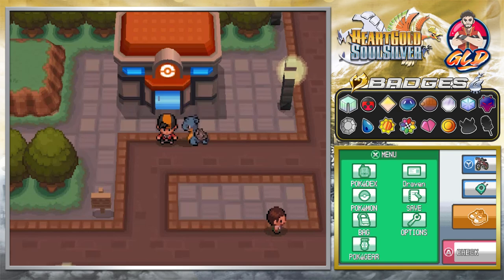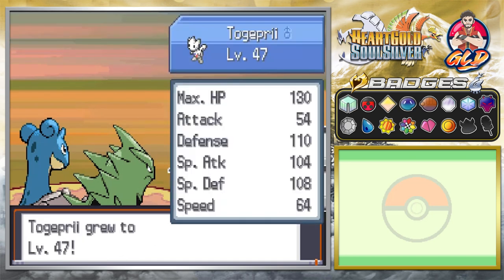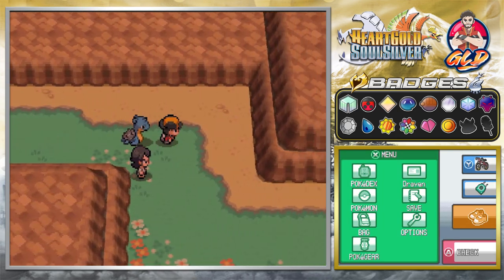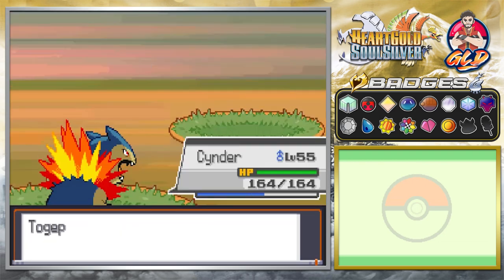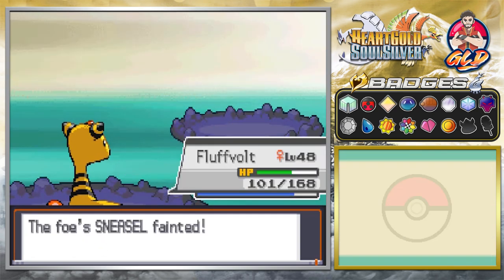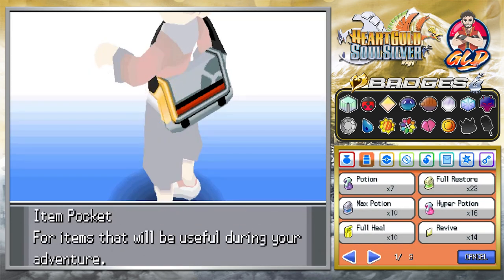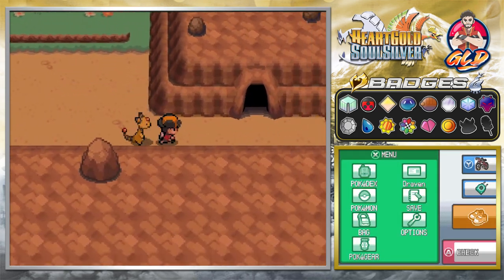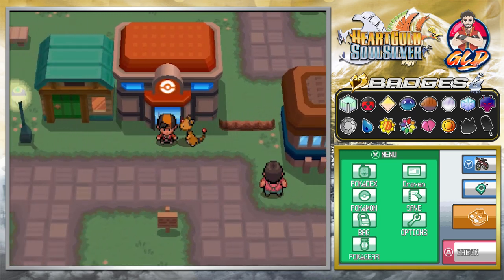Pokemon Heart Gold / Soul Silver Walkthrough (2023) Part 47: Mt. Moon and All It's Adventures!